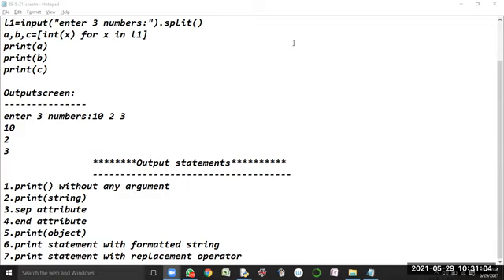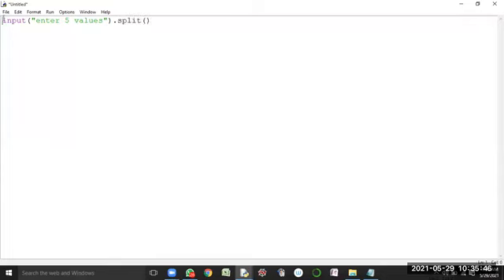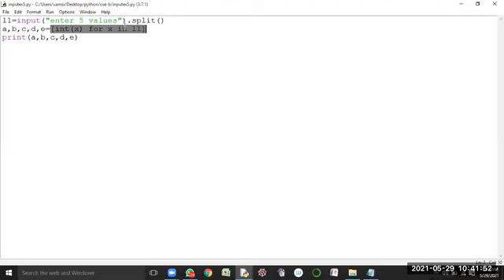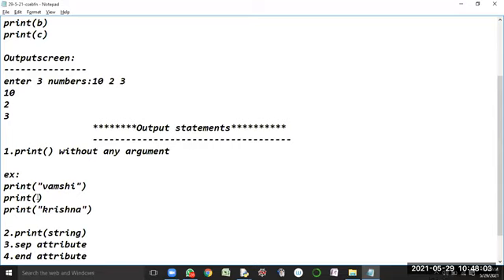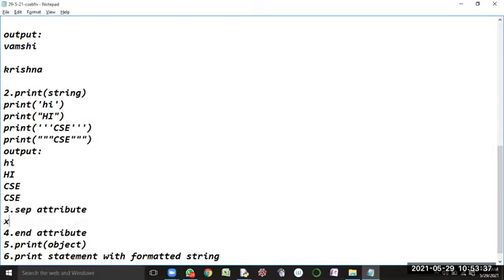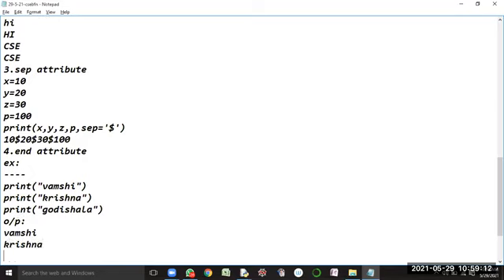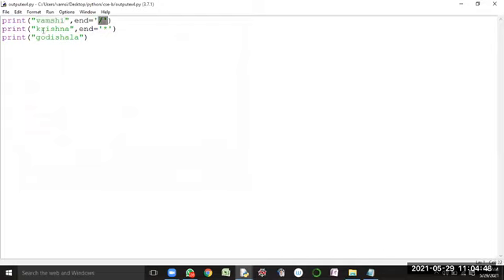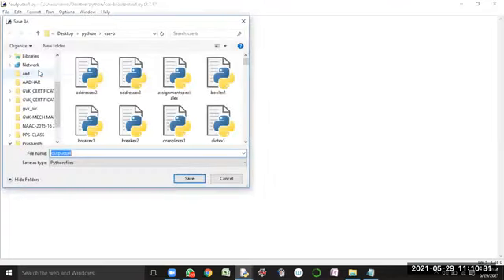INPUT OUTPUT STATEMENTS - 5 IN PYTHON | By Mr. G. Vamshi Krishna | MRCET